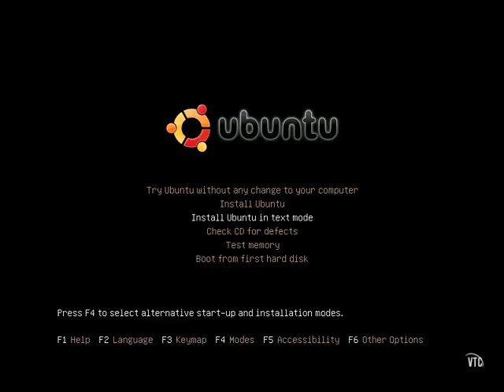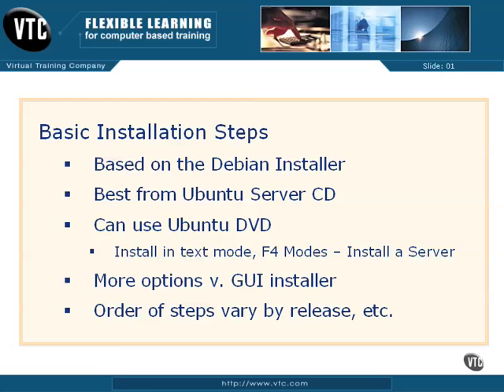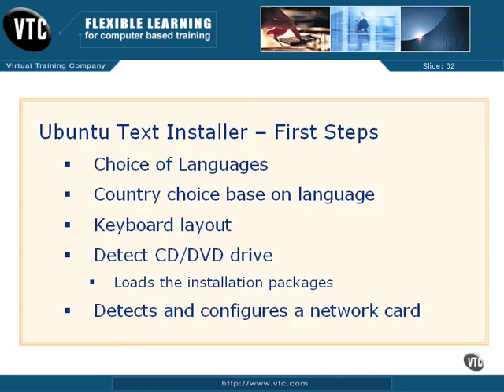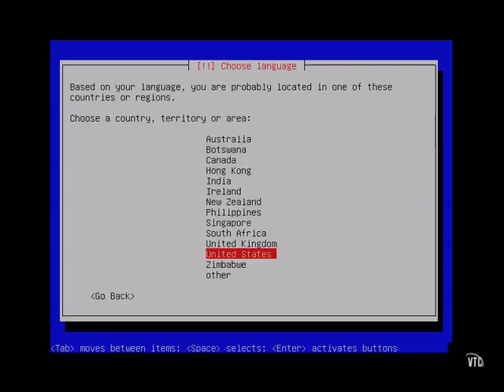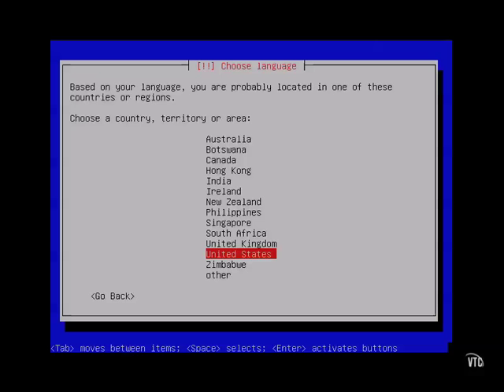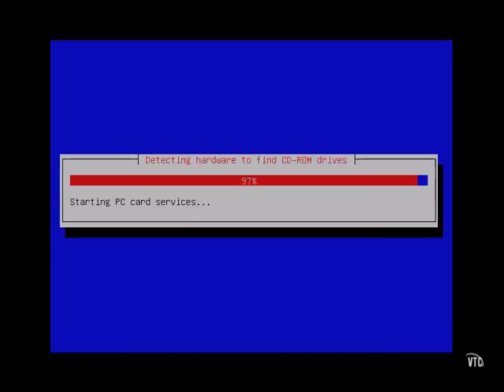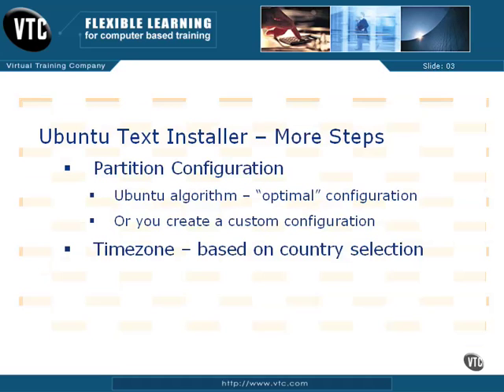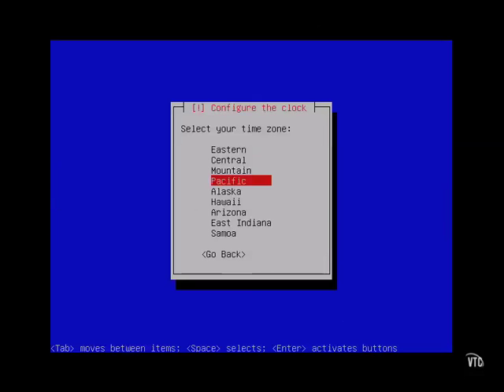03 02 Basic Installation Steps-ubuntu server